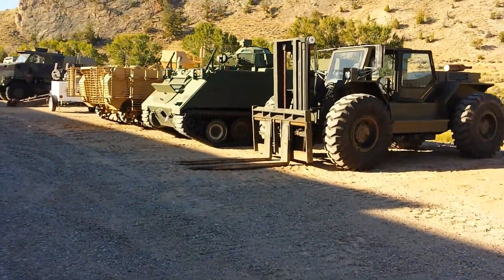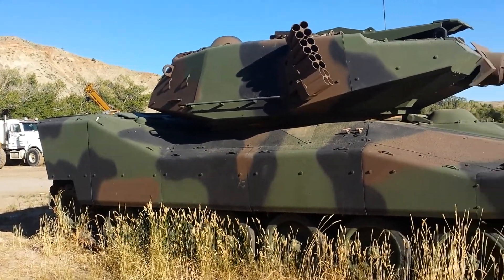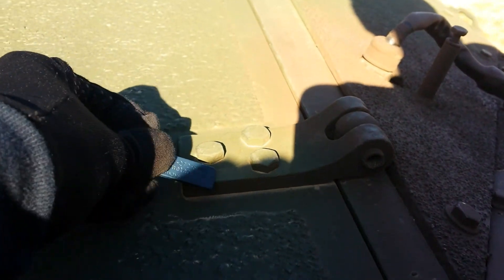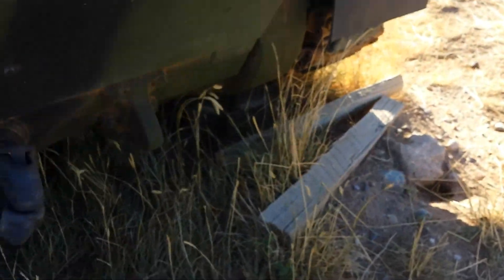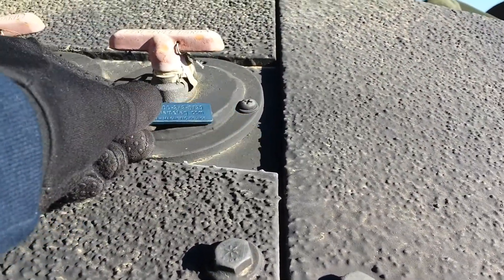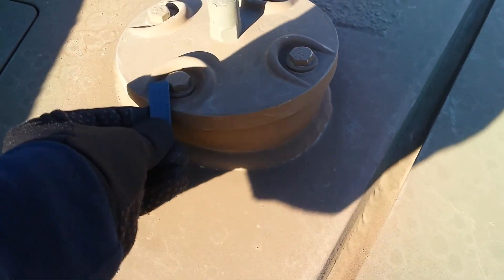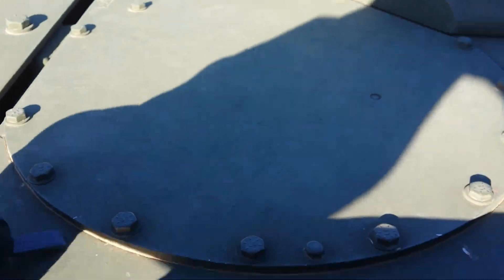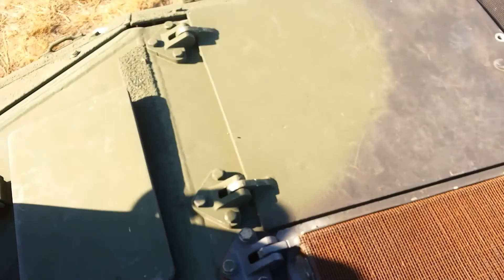CCVL magnet test | NMMV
Doing a magnet test on the Close Combat Vehicle-Light prototype at the museum to see which components are aluminum and such.

You are free to:
for any purpose, even commercially.